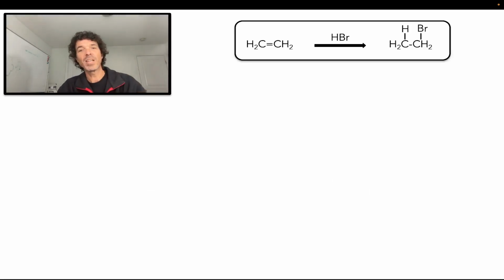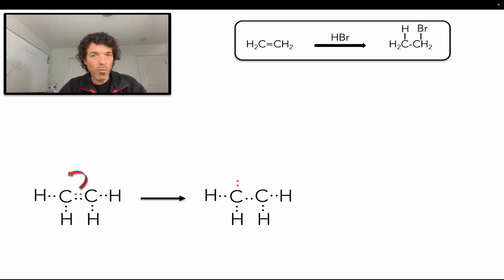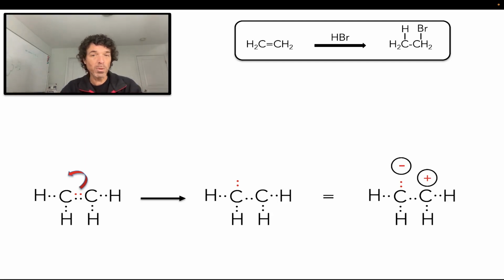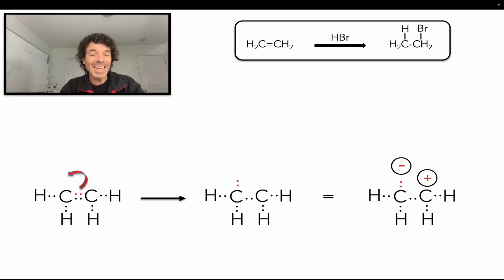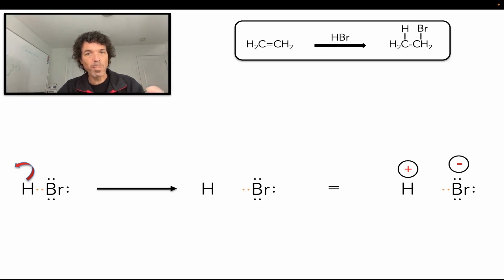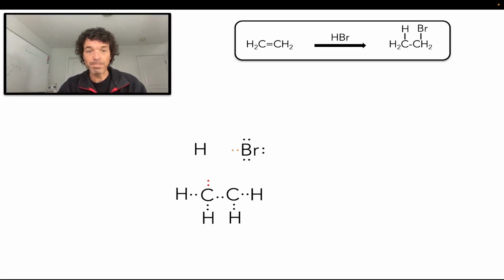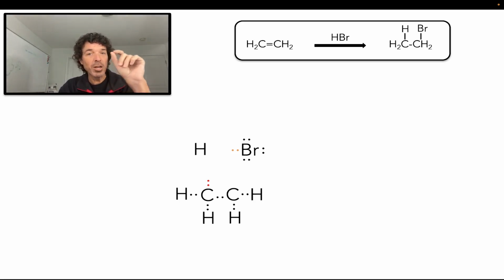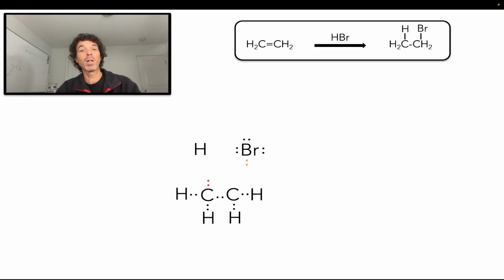MOVING 2 ELECTRONS - MECHANISMS SIMPLIFIED (PLUG IN)